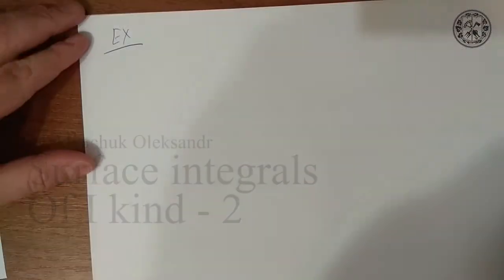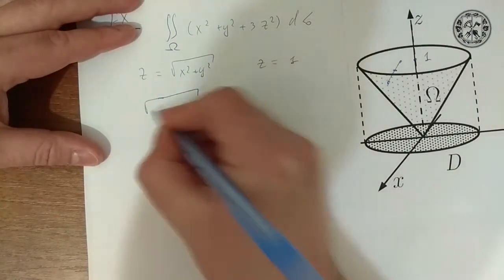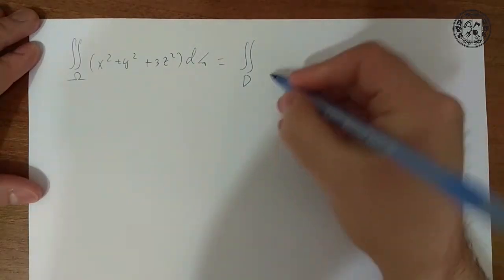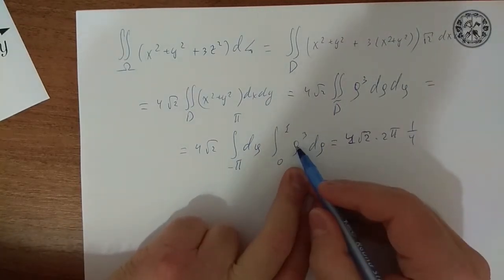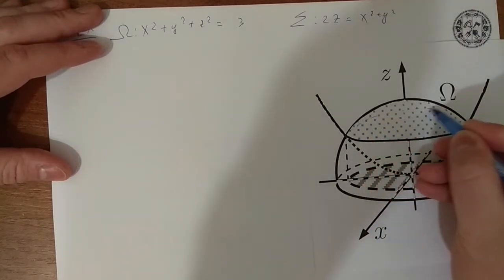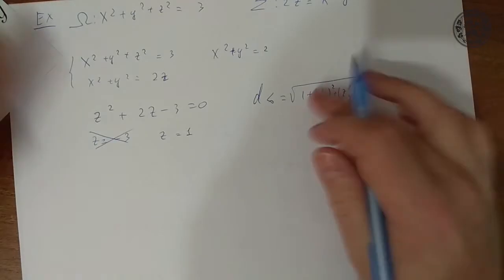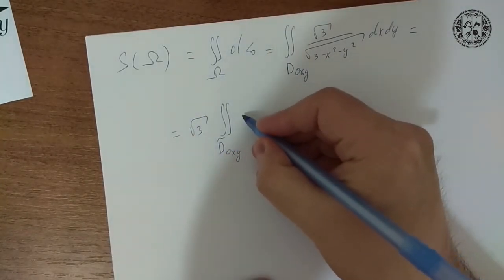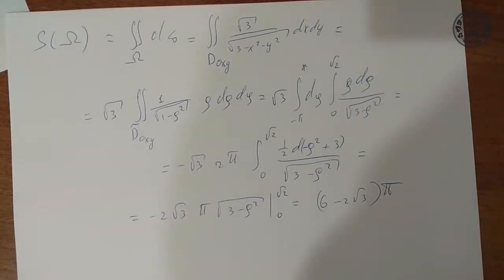Surface integrals of i kind - 02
In this video, practical problems are considered